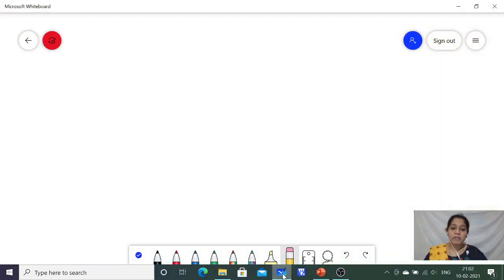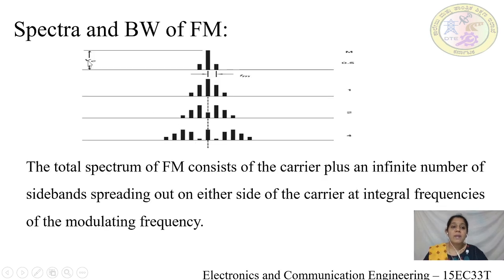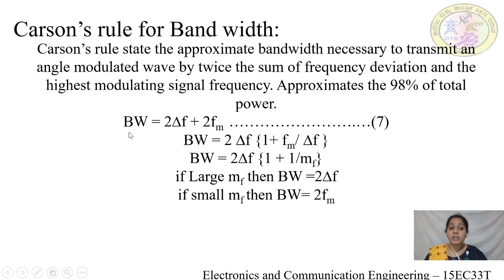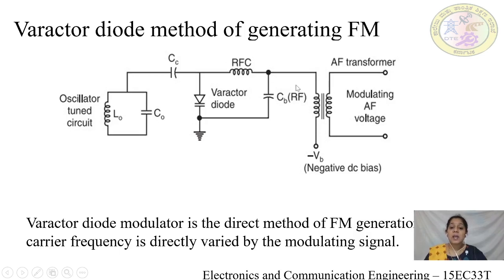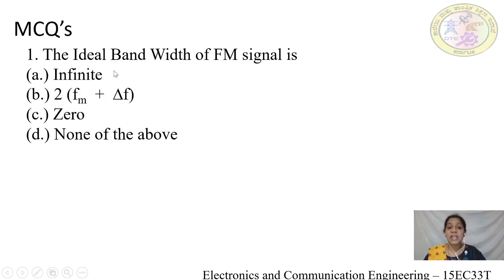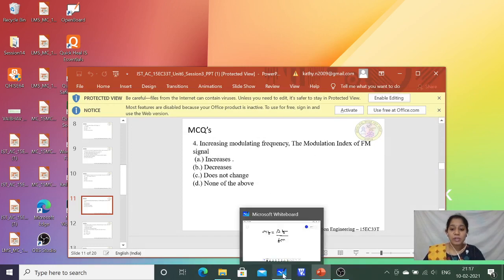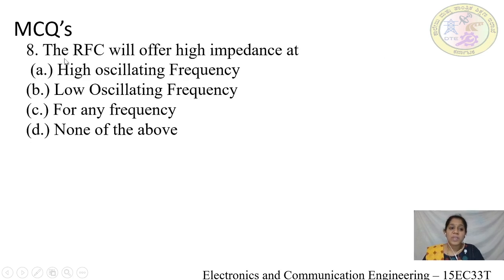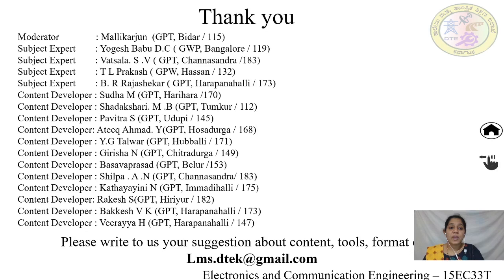EC 15EC33T U6 S3 VID